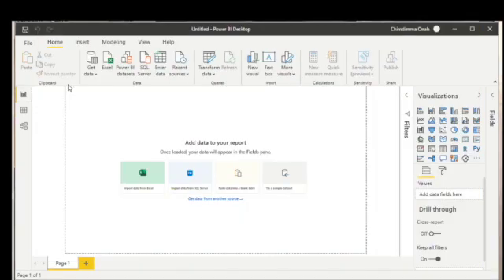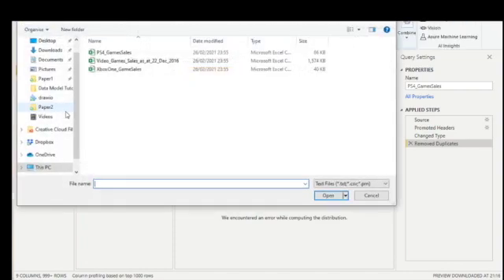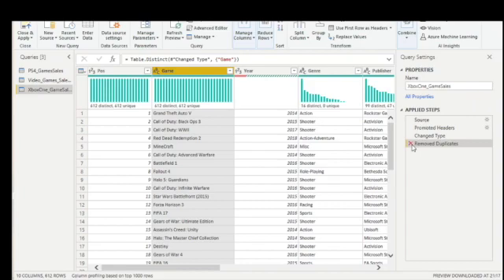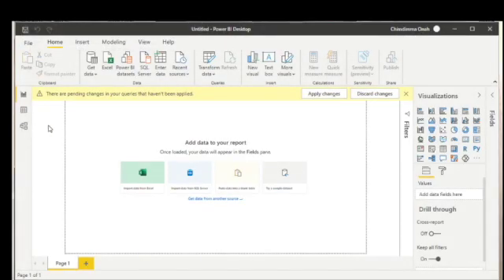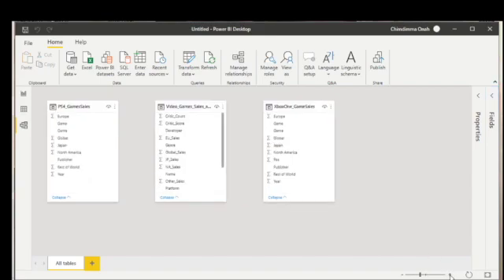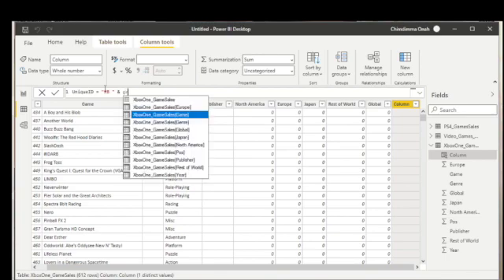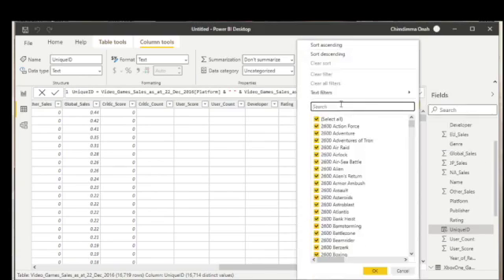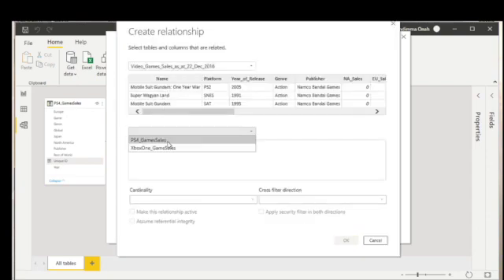Import CSV into PowerBI and create a Data Model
The 2nd video in our Get into PowerBI series shows you how to import data into PowerBI and  perform some data modelling.

To get into PowerBI,  ‘manage relationship’ is an important concept to understand and apply. It allows you to work with multiple datasets and create interactive reports. In this tutorial, I show you how to start the journey and why.

In the next video, we will start to create an interactive report which entails using measures, more calculated columns, tooltips and both custom and default visualisations.

Let me know your thoughts and what you want to see next.